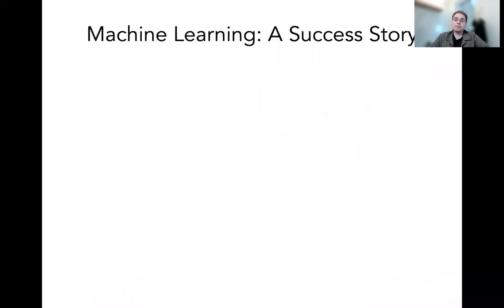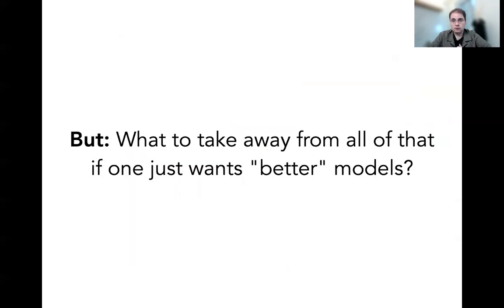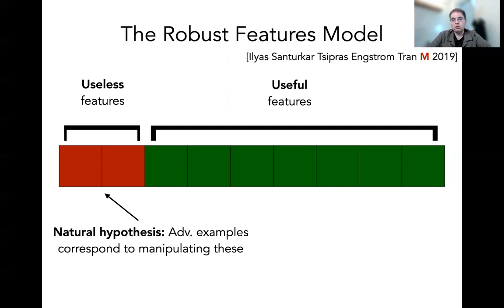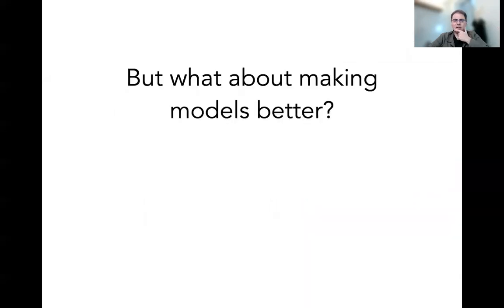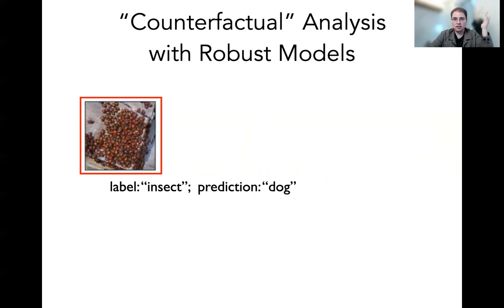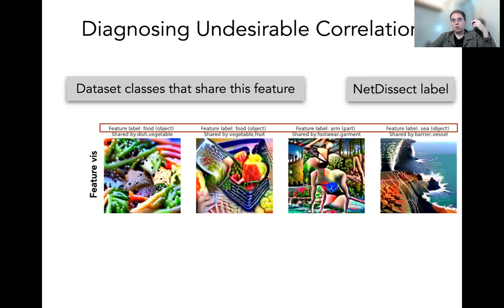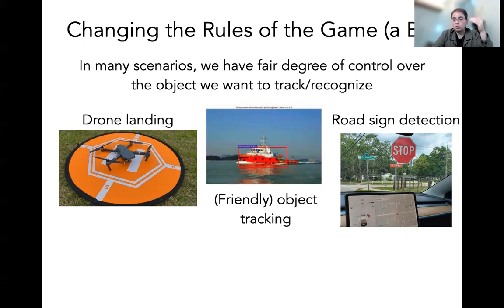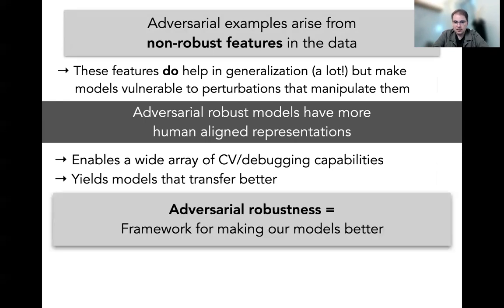ICCV'21 Tutorial (Aleksander Madry): Are All Features Created Equal?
Lecture video for ICCV's21 Tutorial Towards Robust, Trustworthy, and Explainable Computer Vision